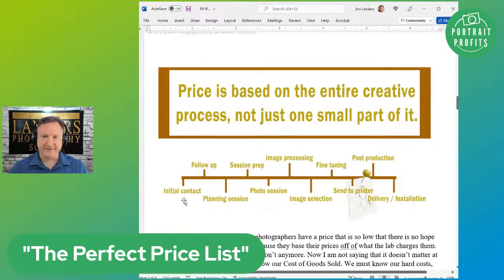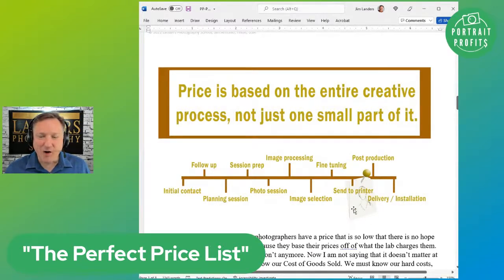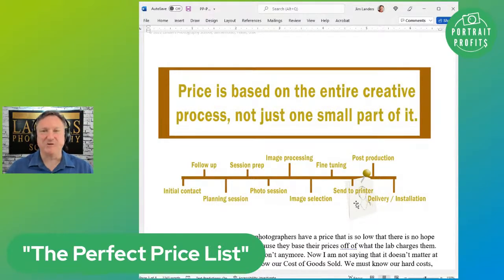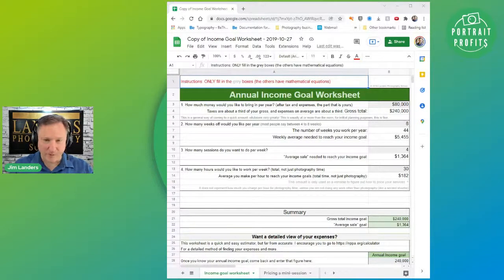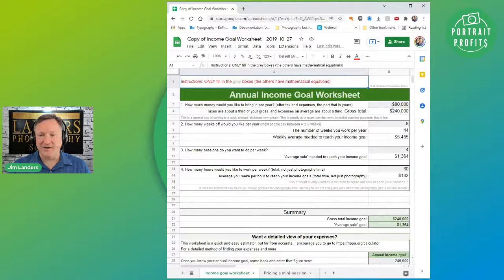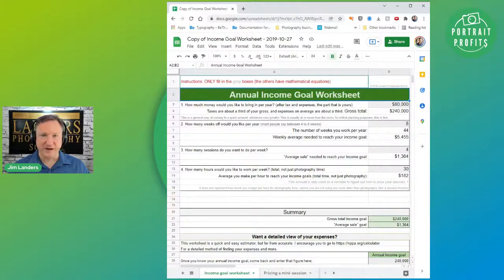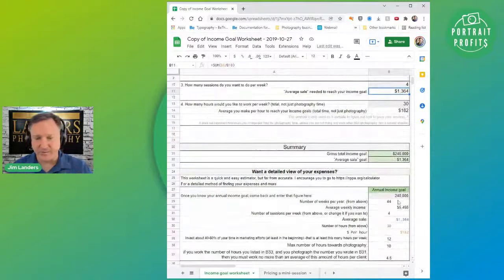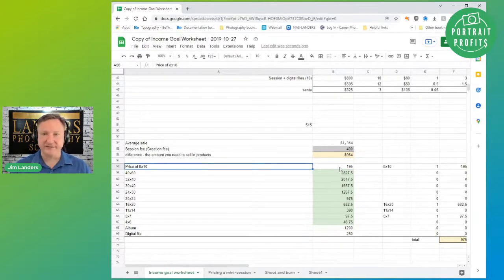"Perfect Price List"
There is a simple way to get your perfect price list and it has nothing to do with what other photographers charge. Join me at the next Portrait Profits show to learn the surprisingly easy, eye-opening solution.

Monday Feb. 7, 2020 at noon
Livestreamed to facebook